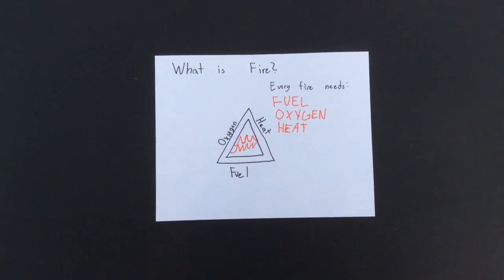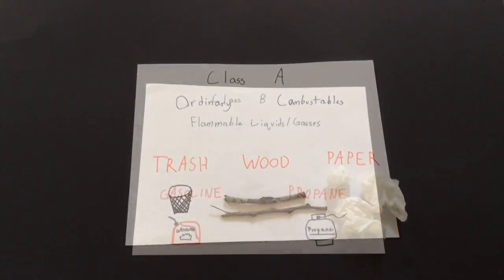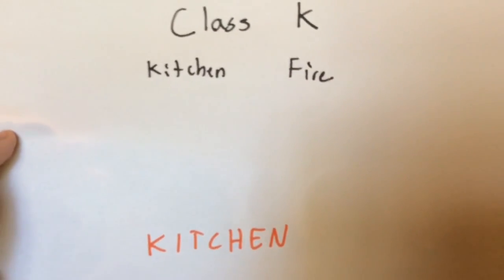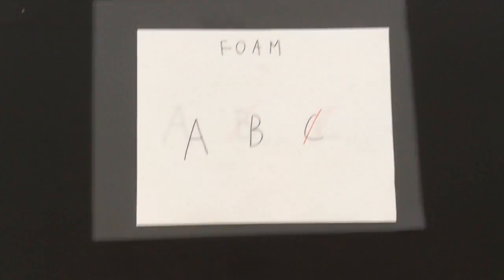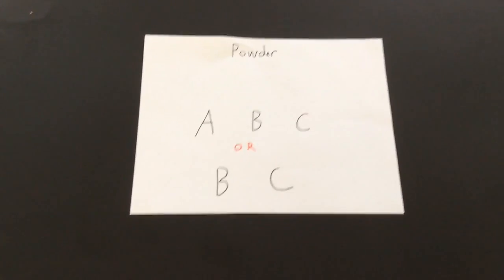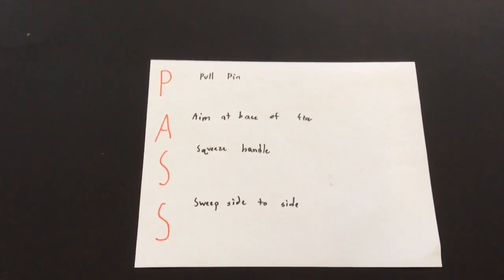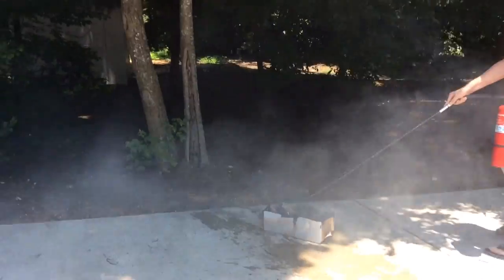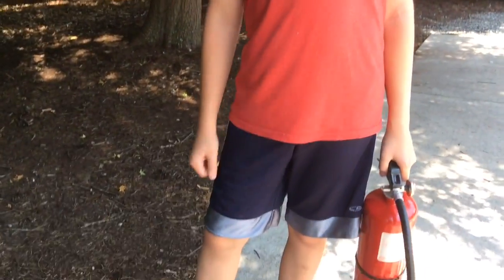How To | Fire Extinguisher FIRST VIDEO!!!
Just a good life skill to have.

FIRST VIDEO!!!